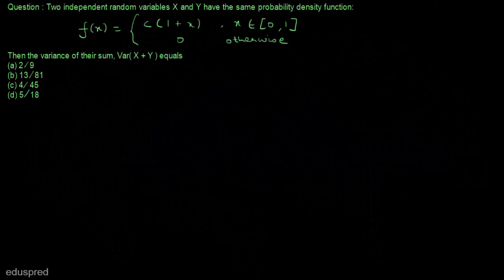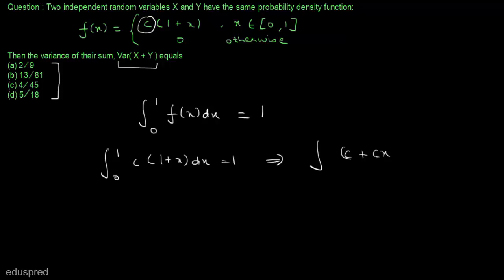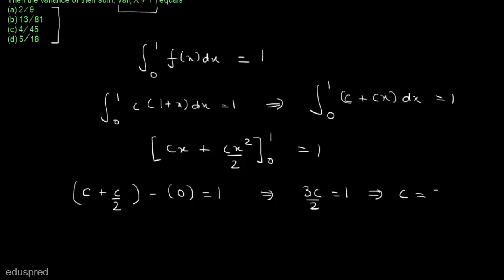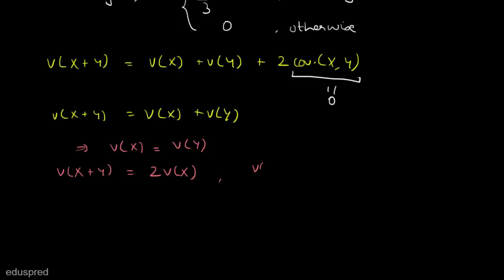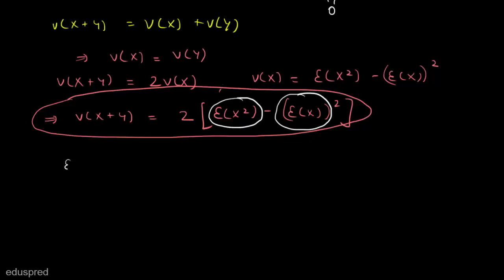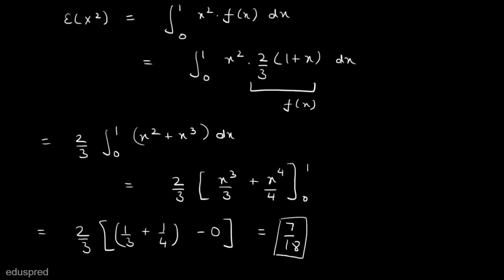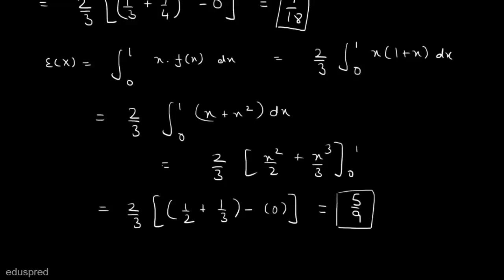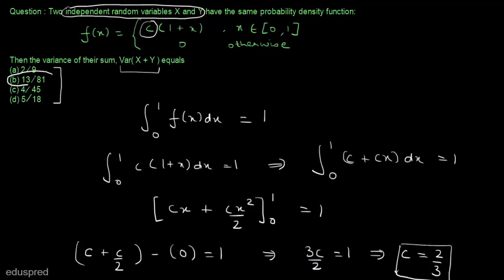DSE 2014 Q45 (M.A. Economics Entrance Exam)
Question: Two independent random variables X and Y have the same probability density function:

Then the variance of their sum, Var(X + Y) equals
(a) 2/9
(b) 13/81
(d) 5/18

0:00 Eduspred
0:07 Introduction to Question 45 (DSE 2014)
0:42 Solution